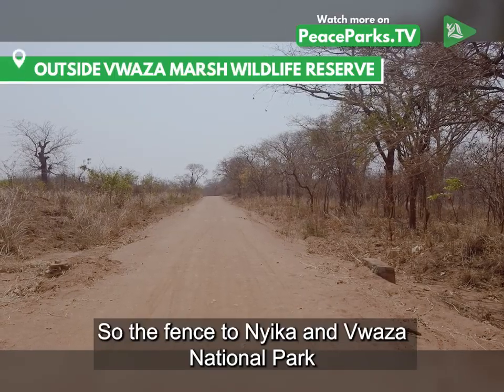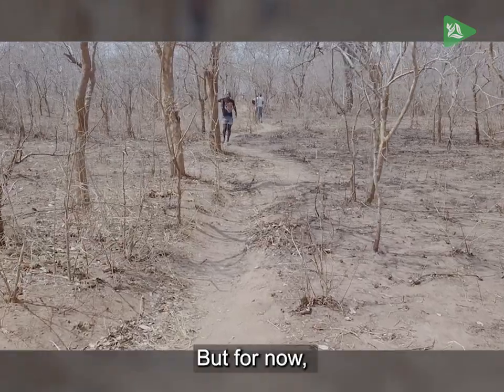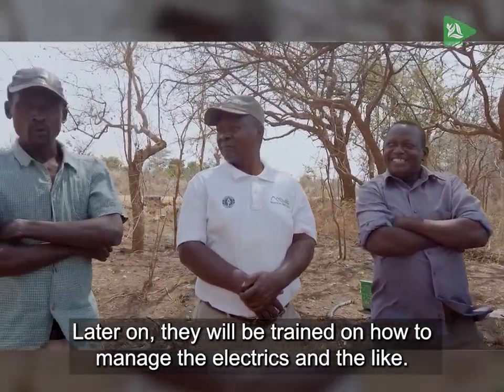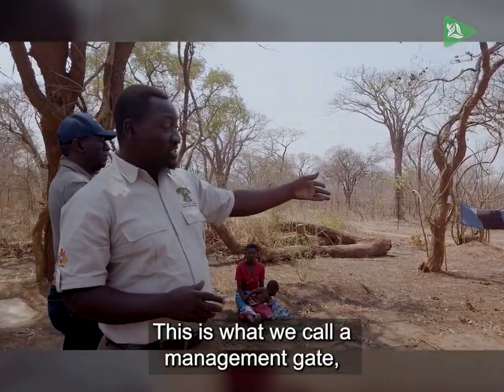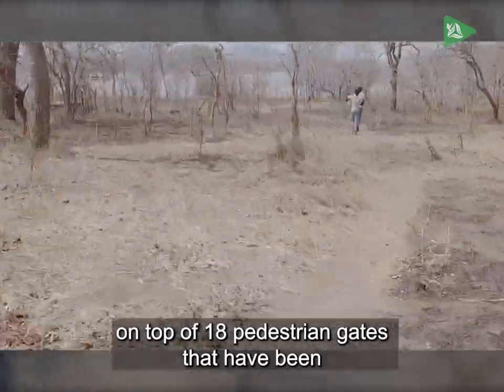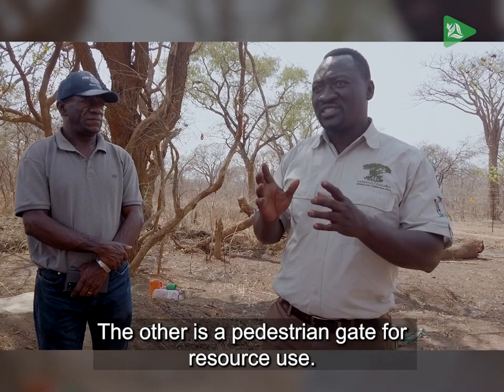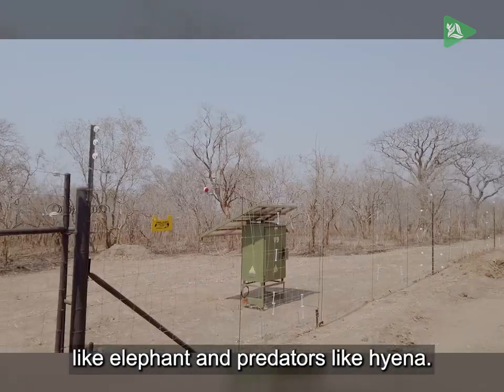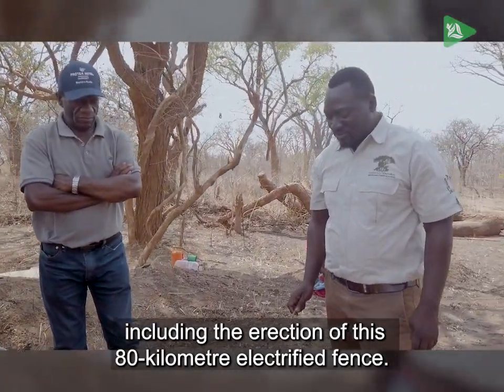How A Fence Is Helping Communities In Malawi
Peace Parks Foundation has been working with communities surrounding Vwaza Marsh Wildlife Reserve in northern Malawi to build an 80- kilometre electrified fence that protects both humans and wild animals. Already, this fence has offered significant benefits helping to reduce human-wildlife conflict and creating employment opportunities within the area.

With the local people having lived off this land for generations, the fence is there to protect them instead of becoming a permanent barrier between them and nature. To this end, villagers can still collect water from inside the park as well as natural resources like honey and thatch grass in the buffer zone between the fence and the reserve.

This fencing initiative demonstrates what can be achieved when communities, the Government and organisations like Peace Parks Foundation work together towards a shared common goal. Not only does it provide employment opportunities, safety and security but helps to create respect between the people and their natural environment.